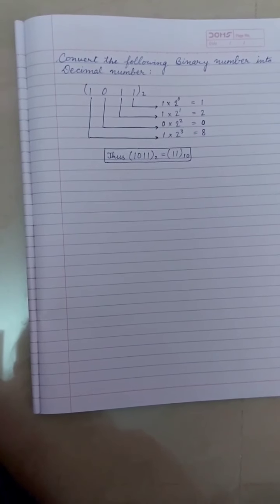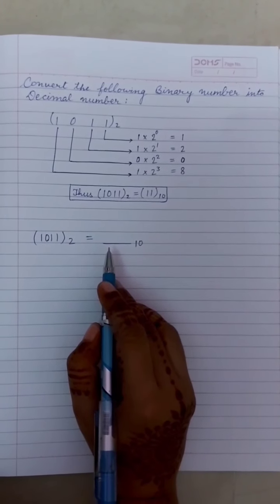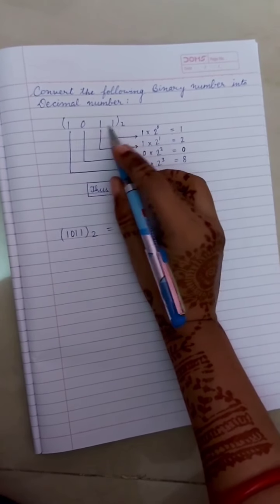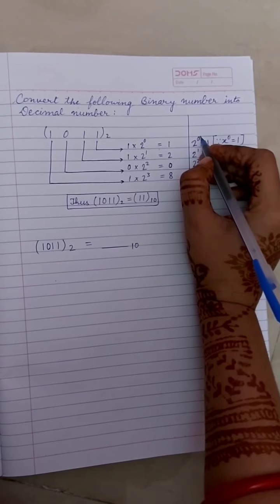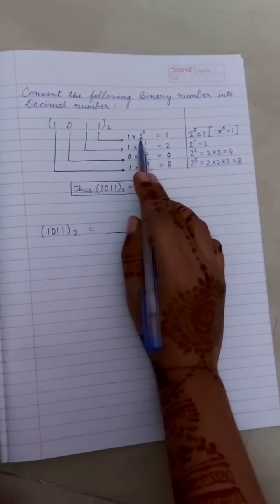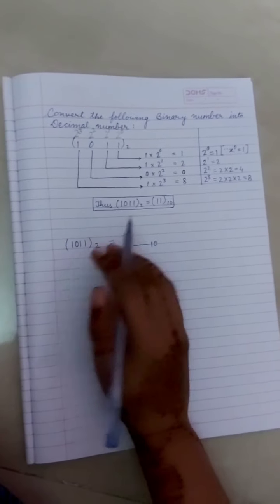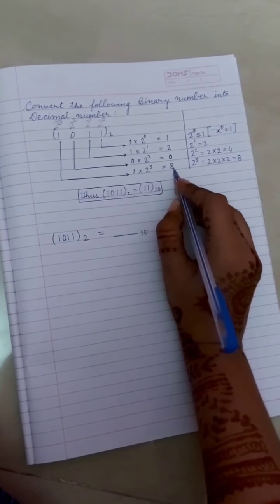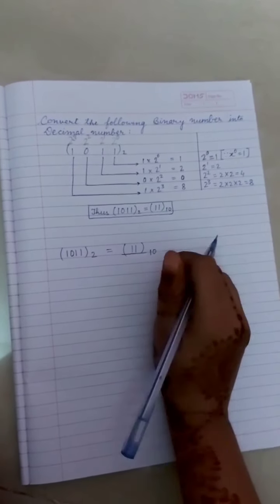Class 7- How to convert binary to decimal